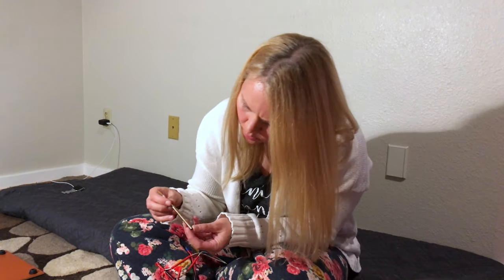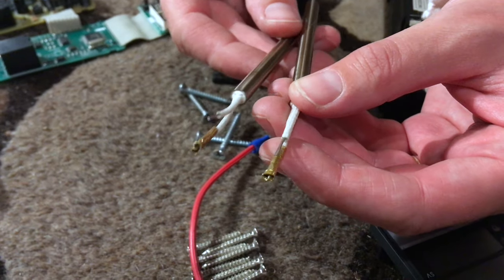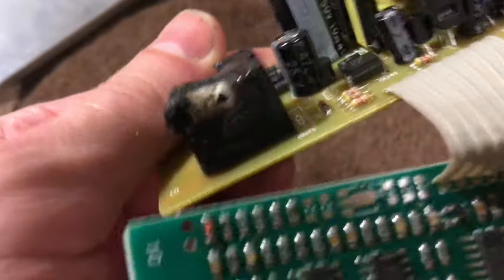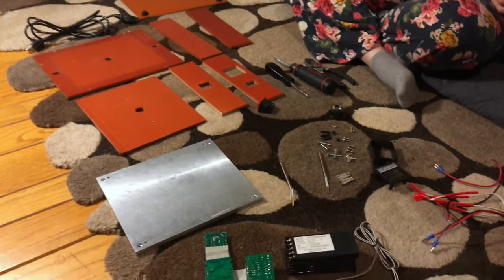Hotplate Failure Analysis By Meg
This teardown analysis by Meg uncovers the hidden failure cause & results in parts separated for specialized recycling by component type, including upcycling & reused of the aluminum heat spreader, & fireproof housing.

A hot plate used nearly every day for 3 years for device repair at Batteries + Bulbs eventually failed because of an electro-mechanical relay that melted in the controller that ultimately rendered the entire unit useuless.

Meg & I both enjoy taking things apart. I would be keen on keeping the electrical parts for a project, but we are moving & downsizes & I am forced to clean up & get rid of things. We enter the world with nothing & when we die we return to it with nothing, ashes to ashes & dust to dust.